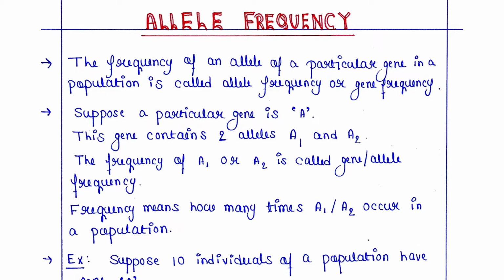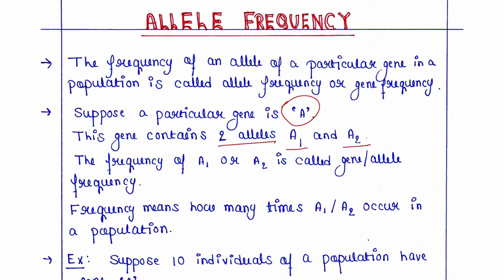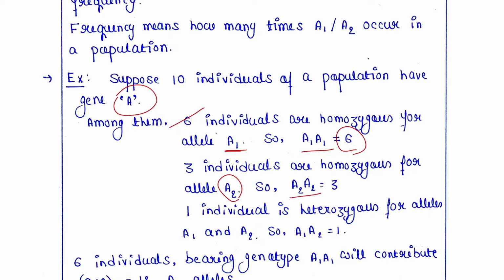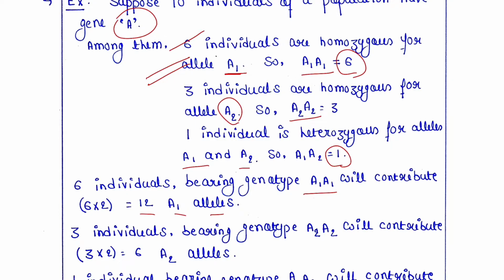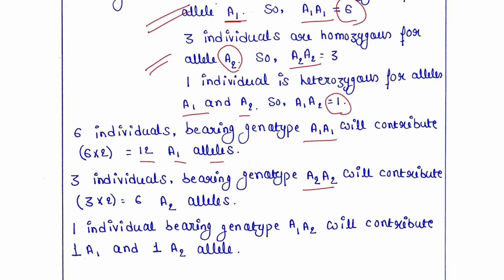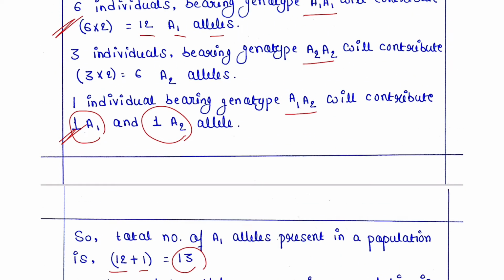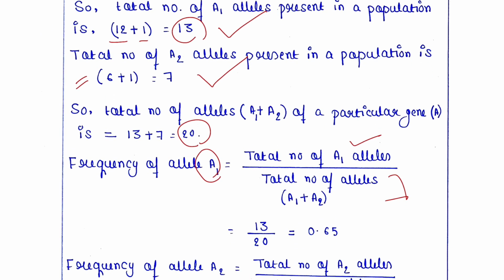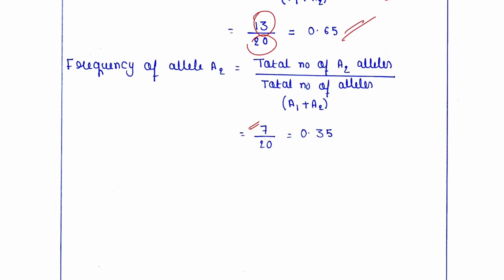Allele frequency | Gene frequency | Easiest explanation | Readymade notes for exam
Allele frequency or gene frequency. Don't waste your time on junk talk. Learn Genetics fast.

Restriction digestion
Ligation
Transformation
Learn primer designing (INR 499/-)